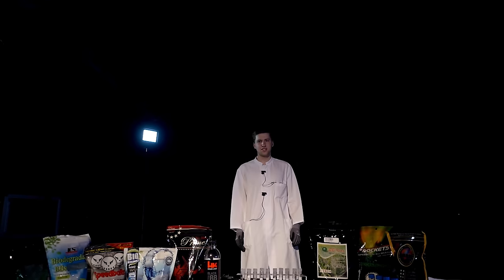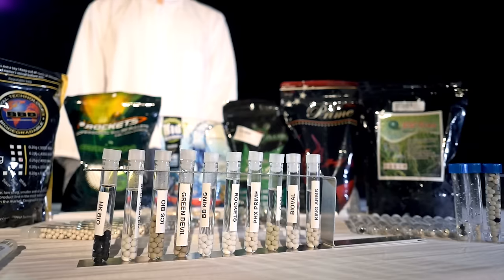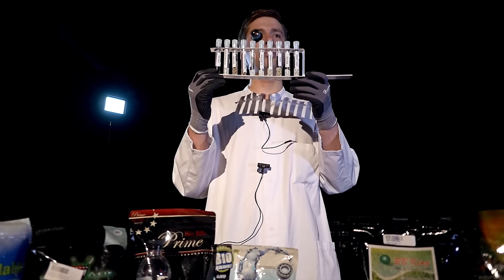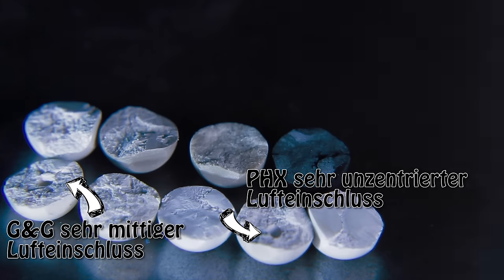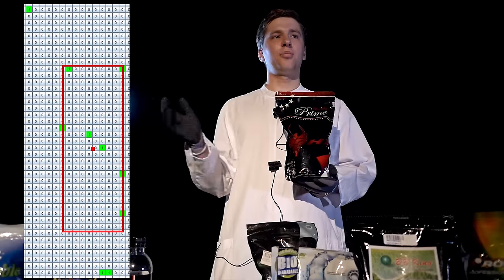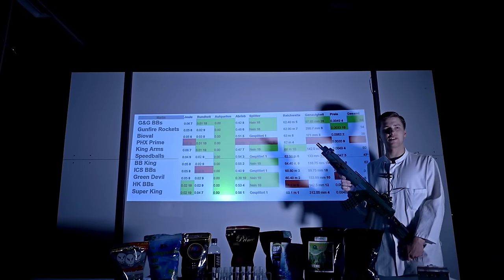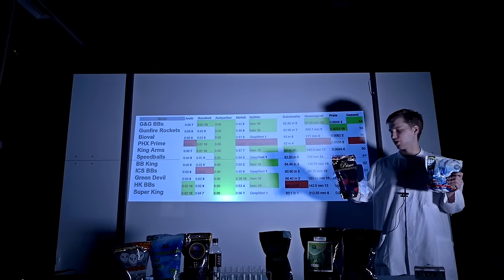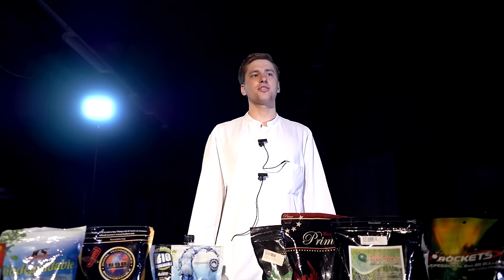BEST BB BRAND TEST [English Dubbed] Airsoft BBs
We dubbed our BB test video for our english viewers. The video was the most complicated video for us so far, since all the tests took a lot of time and we filmed nearly 48 hours in a row.